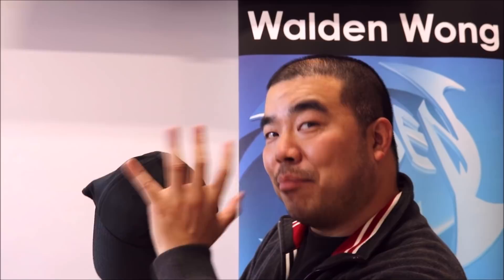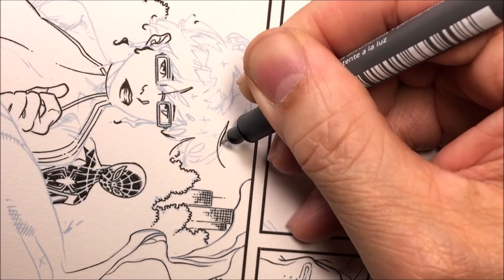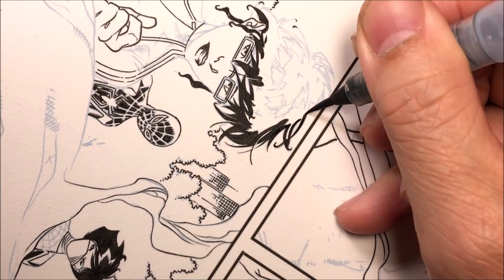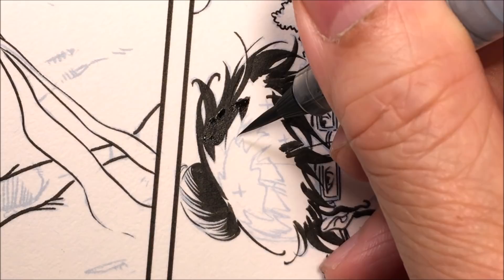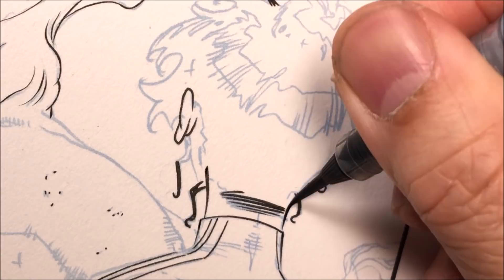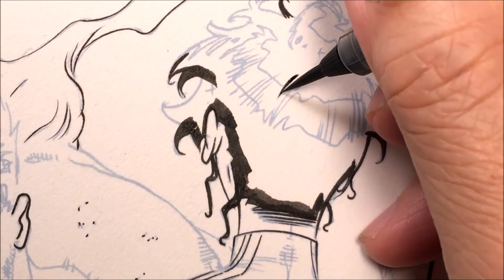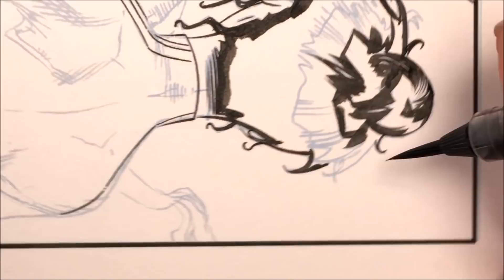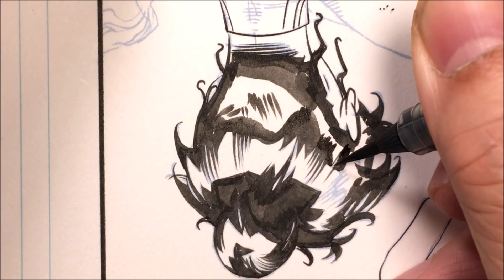How to Art: Inking with a Brush. Drawing Inking Hair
How to Art: Inking with a Brush Hair. Drawing Inking Hair

Walden Wong tutorial on how to ink hair with a brush. From Marvel Comics Hulk issue 717. Inking over Carlo Barberi pencils on blueline.

Pentel Arts Aquash Water Brush Assorted Tips...

Tools I use & Graphic Novels I've worked on. Anything you order from this link helps support me making these videos...